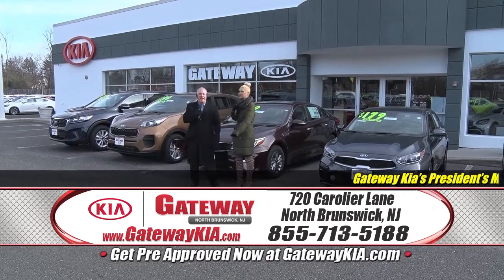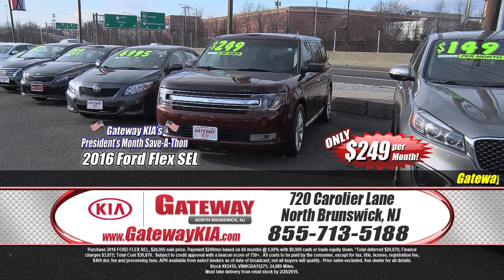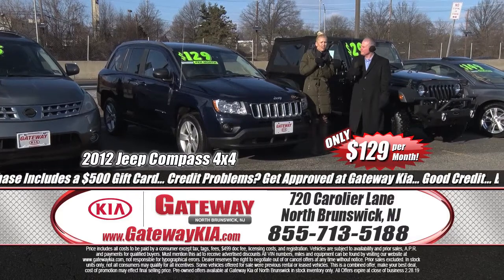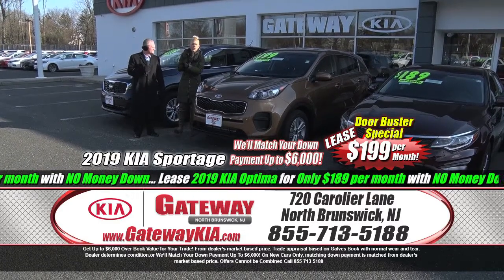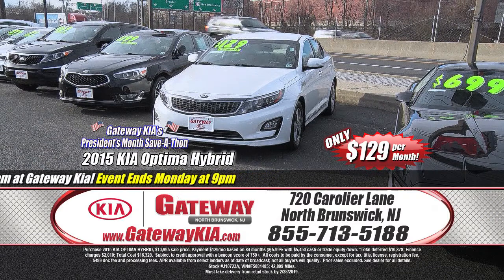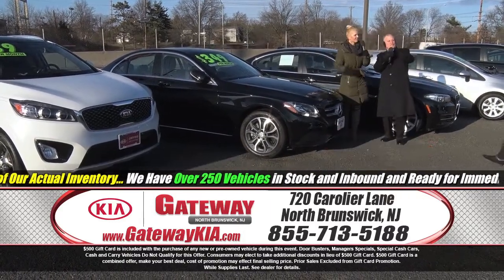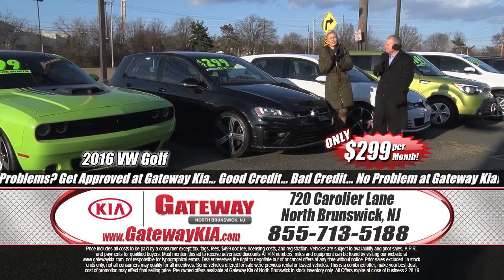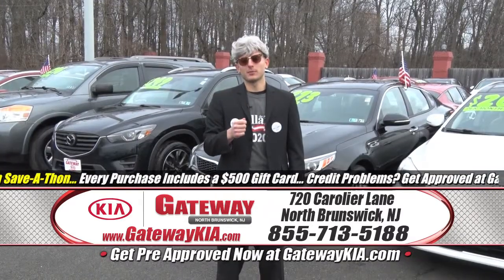"Gateway KIA's President's Month Save-A-Thon" Feb 2019 Gateway Kia North Brunswick, NJ